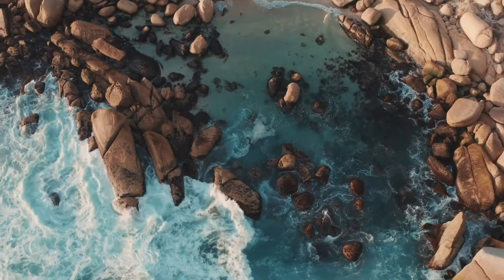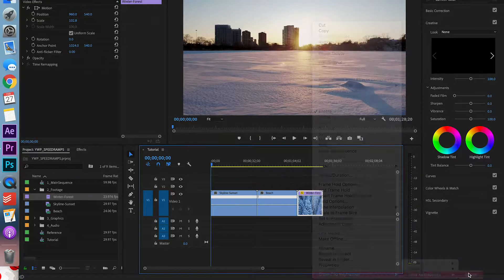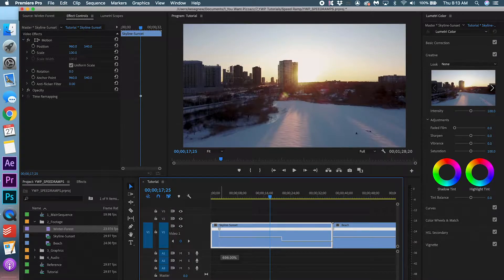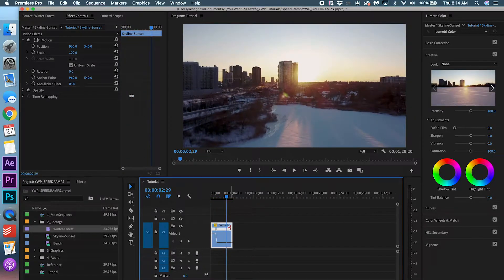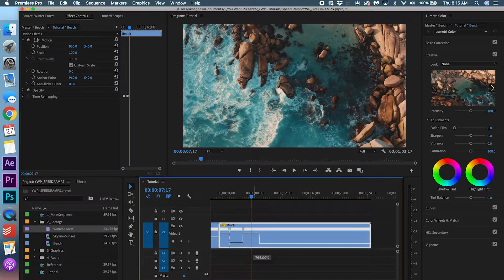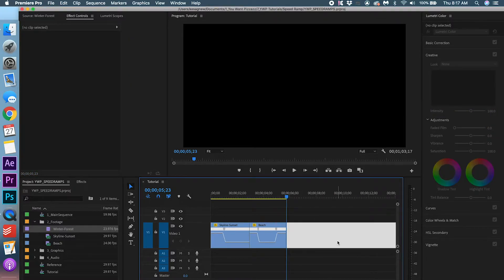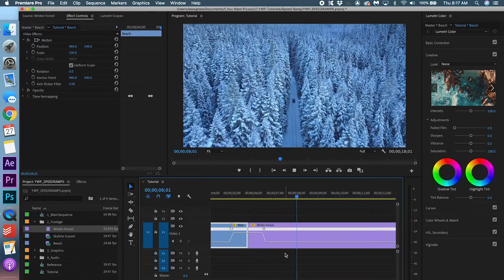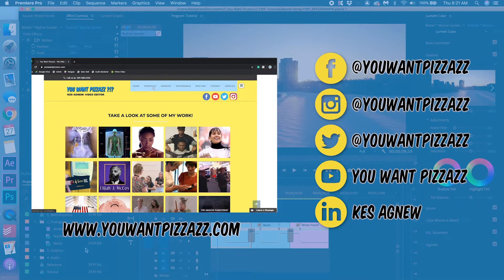Make Your Videos MORE INTERESTING With Speed Ramps (Premiere Pro Tutorial)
Make your edits more exciting with this Premiere Pro tutorial! Watch this 5-minute tutorial to learn how to create Speed Ramps.

Start off by opening up your Premiere project and dragging your desired footage into the timeline.
Right-click your footage on the timeline and click Show Clip Keyframes - Time Remapping - Speed
Now that your keyframes are set, you can now adjust the speed.
Mark a keyframe by clicking the little diamond icon to the left.
Adjust the speed by dragging the line up or down.